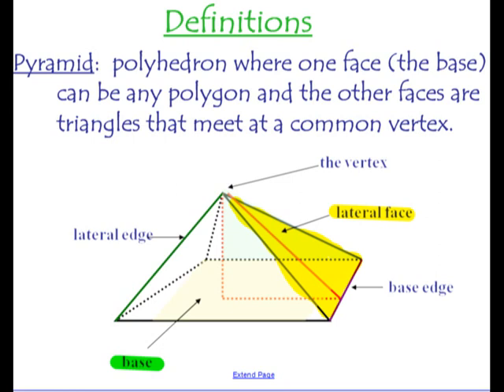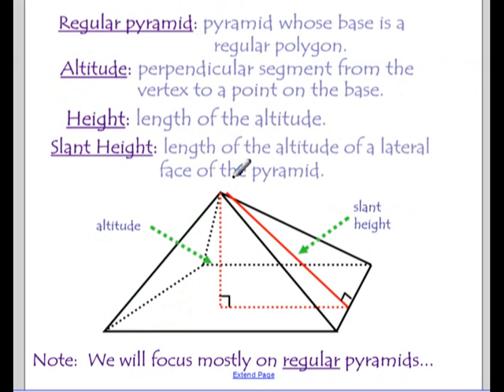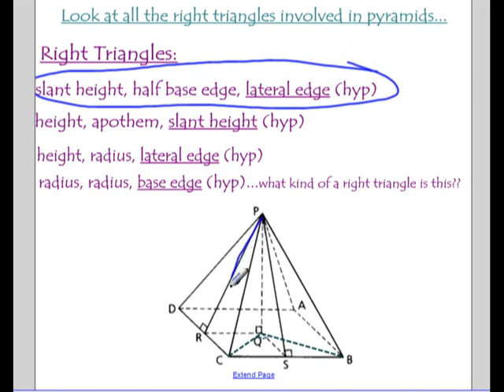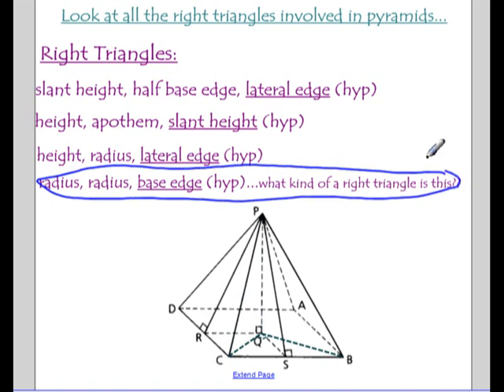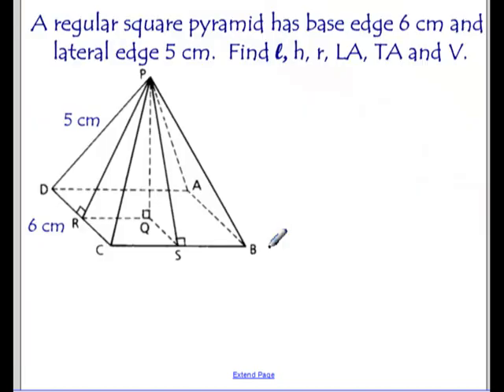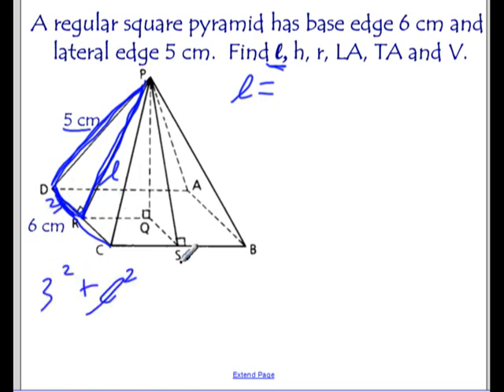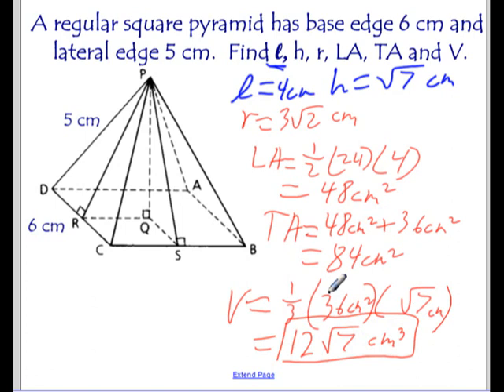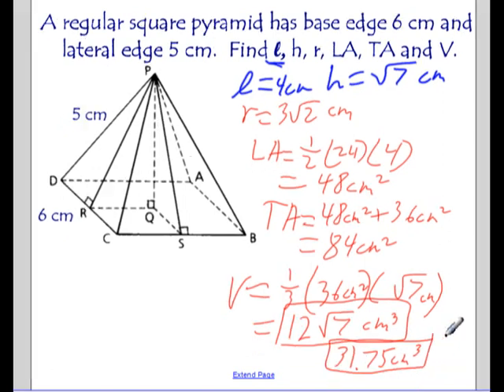Pyramids introduction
Pyramids introduction - vocabulary, lateral area, surface area & volume.